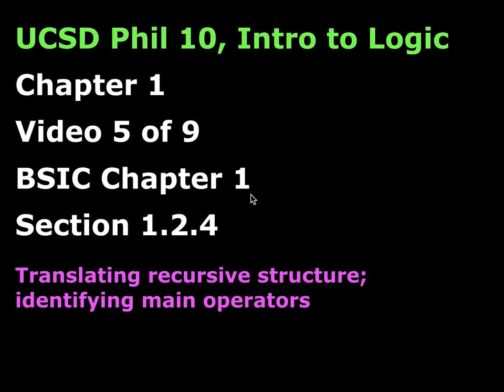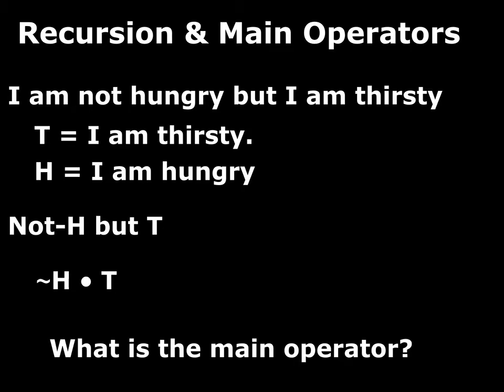BSIC Chapter 1, Section 1.2.4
Translating recursive structure; identifying main operators